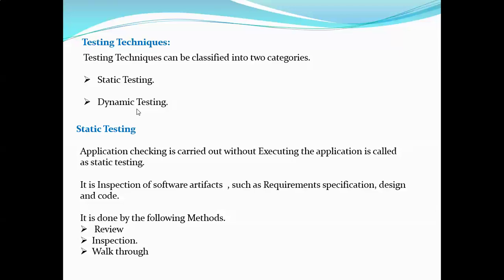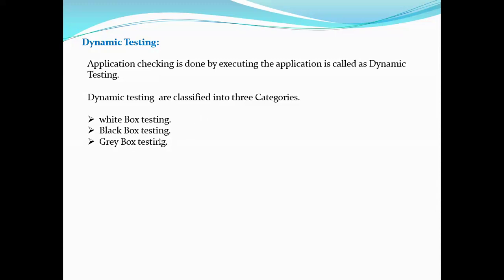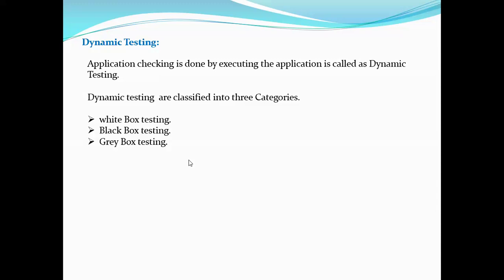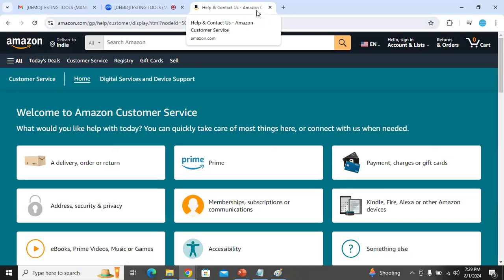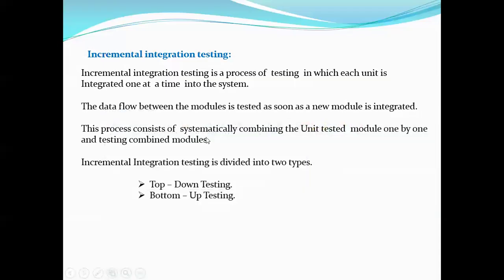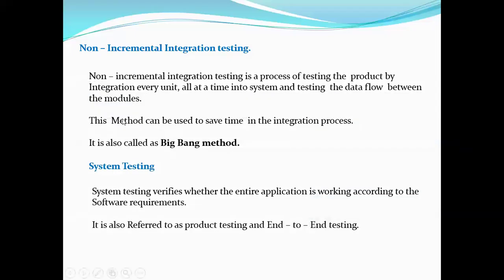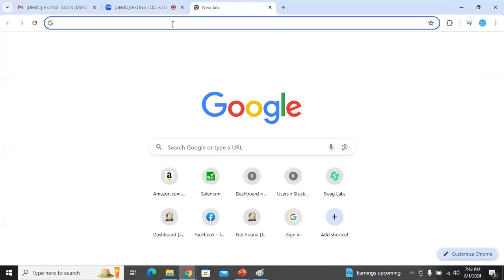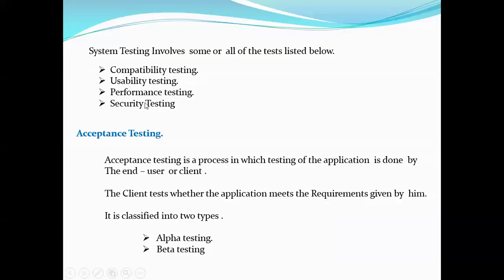TESTING TOOLS tutorials || Demo - 4 || by Mr. Srinivas On 01-08-2024 @7PM IST